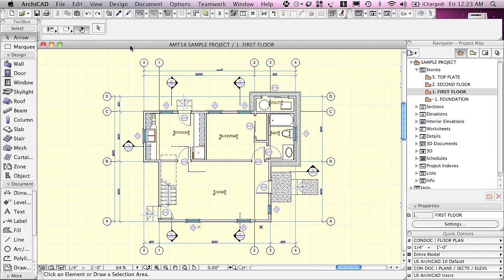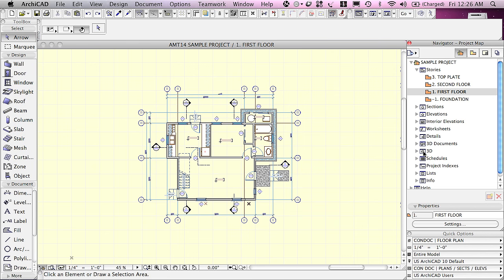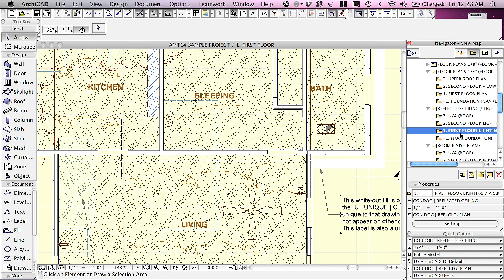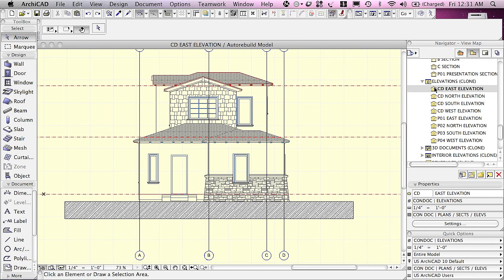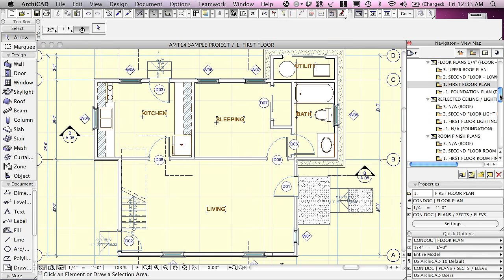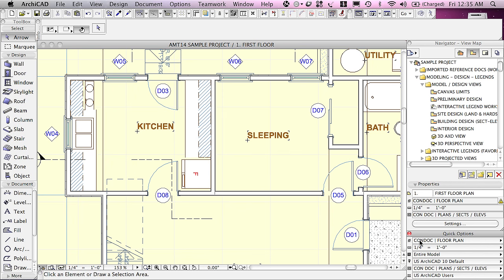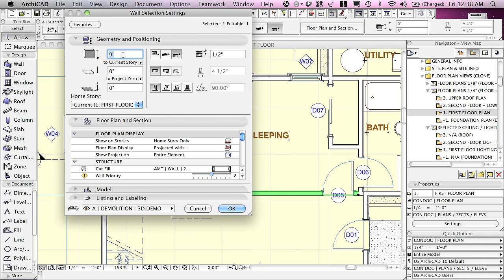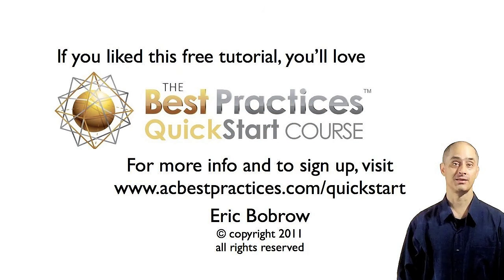ArchiCAD Basic Training Lesson 1 | QuickStart Course Overview [UPDATED version link see description]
[UPDATED VERSION - Introduction to ArchiCAD: an overview of how ArchiCAD works. Learn basic navigation, how an ArchiCAD project is structured, how to use the interface and how the parts relate. QuickStart Course

This video is the first lesson in the 13 hour, 29 part ArchiCAD basic training QuickStart Course by master trainer Eric Bobrow. Watch the first 7 QuickStart videos for free here on YouTube on this playlist

The QuickStart Course is one component of the Best Practices Course a comprehensive resource for ArchiCAD users that teaches the best methods to get the most out of this powerful but often misunderstood program.